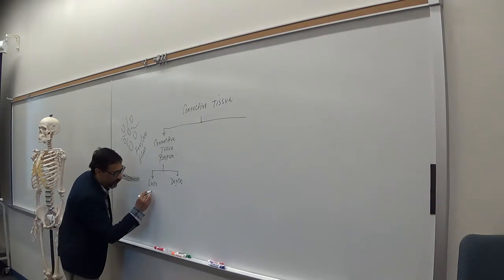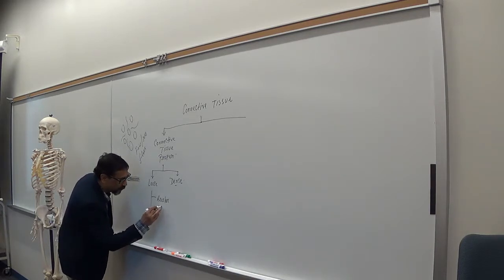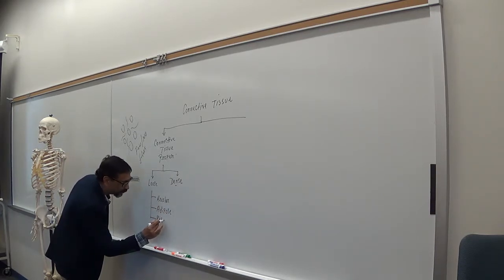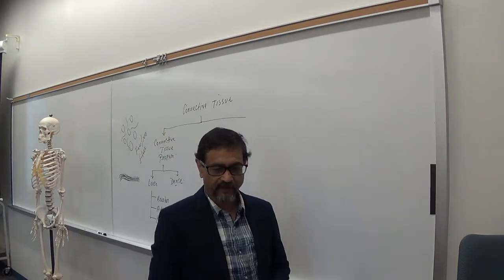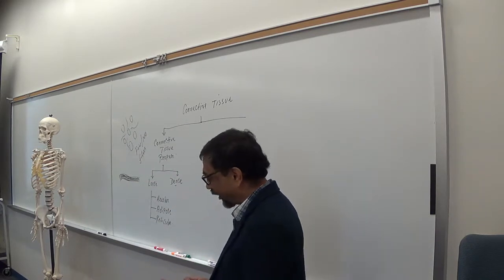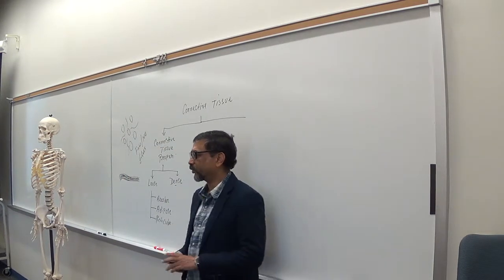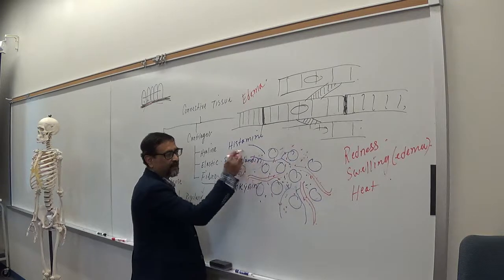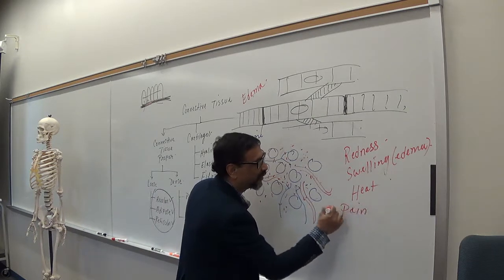Tissue 2 1